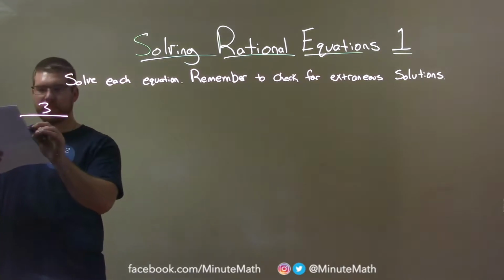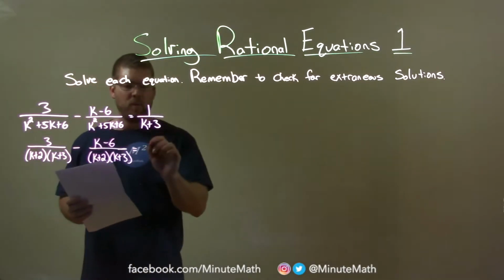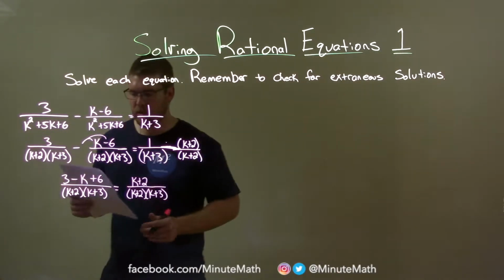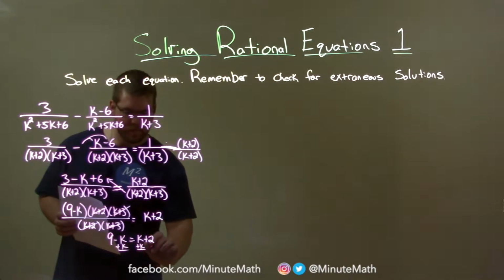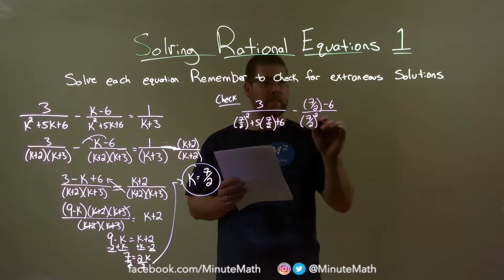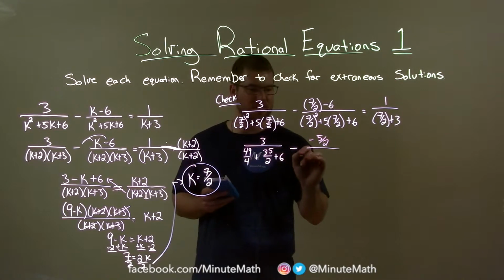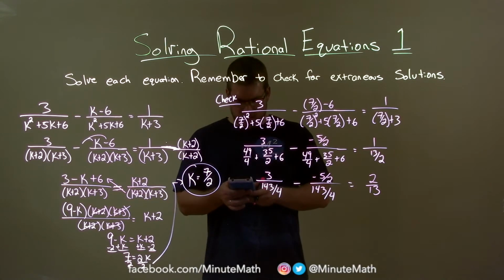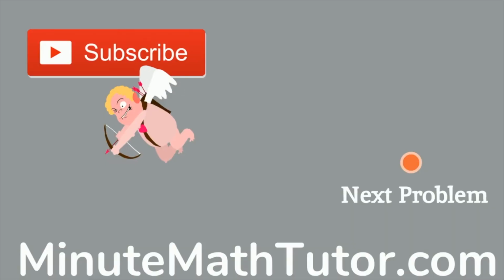Solve 3/(k^2+5k+6)-(k-6)/(k^2+5k+6)=1/(k+3)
In this math video lesson on Solving Rational Equations I solve the equation 3/(k^2+5k+6)-(k-6)/(k^2+5k+6)=1/(k+3). This video discusses how to solve a rational equation (an equation with fractions) for a variable and check for extraneous solutions.